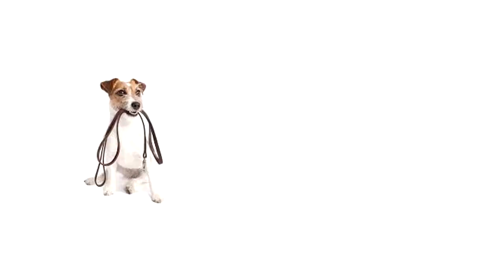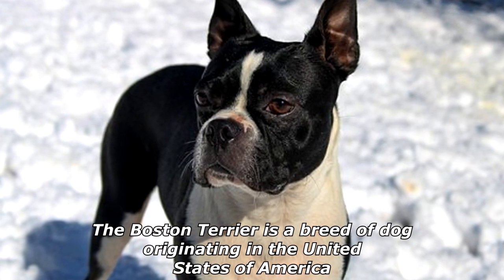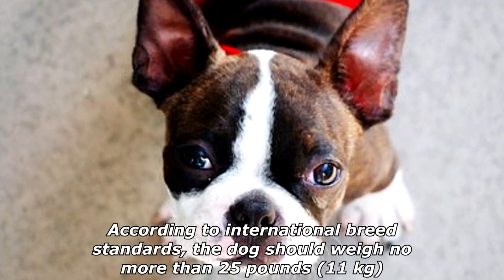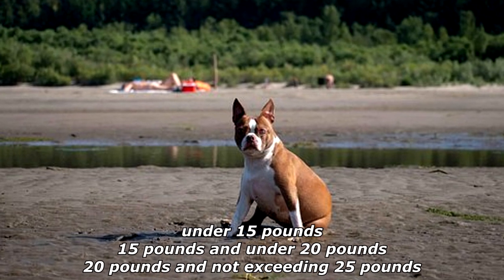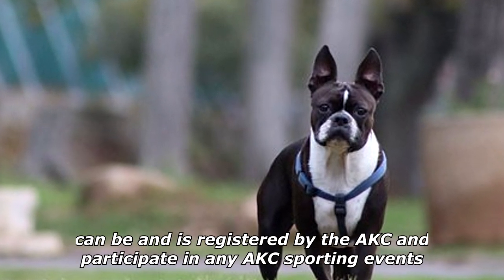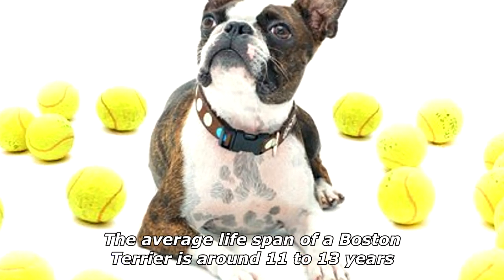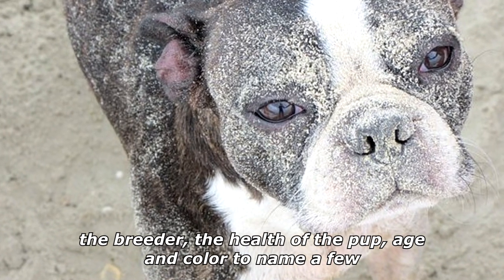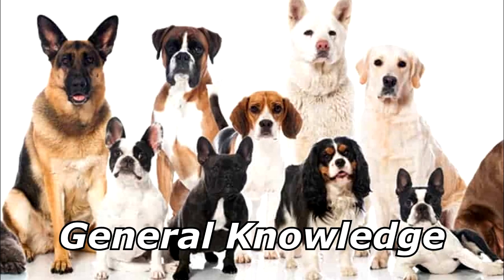Quick Dog Facts About The Boston Terrier!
In today's video we're gonna see some quick dog facts about the Boston Terrier.